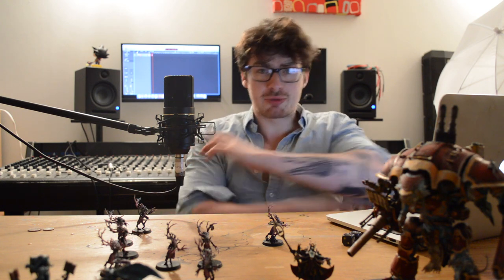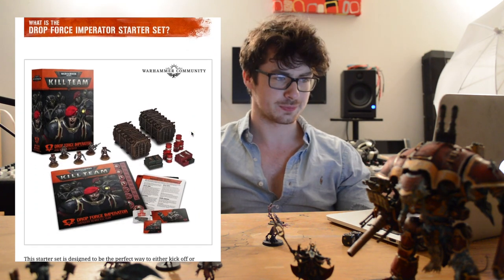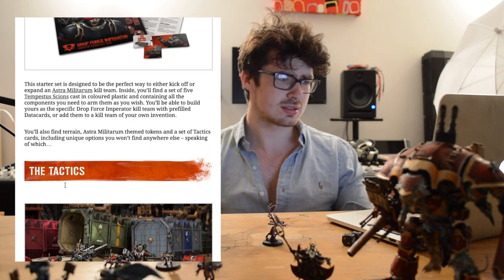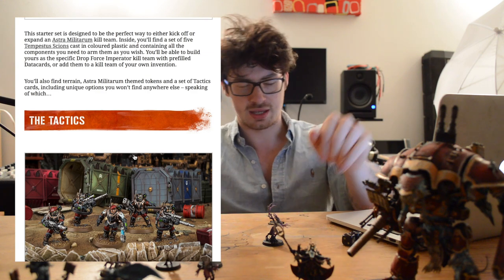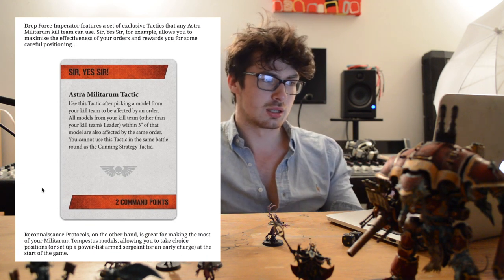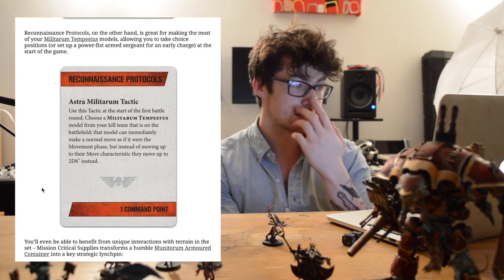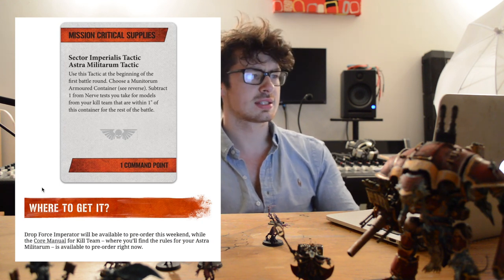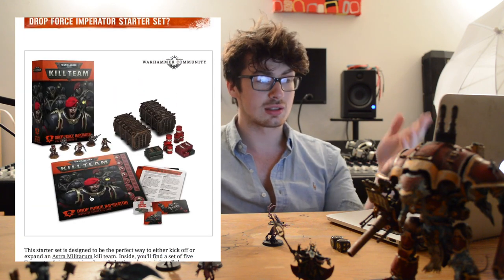Kill Team Astra Militarum: Drop Force Imperator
Next weekend sees two new Kill Team Starter Sets land – specially curated collections of models and terrain designed to make getting stuck in with Kill Team simple. Today, we’re looking into the brave troops of Drop Force Imperator and the great accessories they come with…

This starter set is designed to be the perfect way to either kick off or expand an Astra Militarum kill team. Inside, you’ll find a set of five Tempestus Scions cast in coloured plastic and containing all the components you need to arm them as you wish. You’ll be able to build yours as the specific Drop Force Imperator kill team with prefilled Datacards, or add them to a kill team of your own invention.

You’ll also find terrain, Astra Militarum themed tokens and a set of Tactics cards, including unique options you won’t find anywhere else – speaking of which…